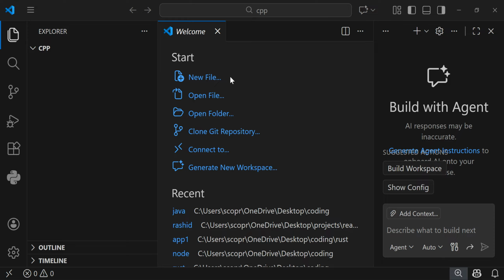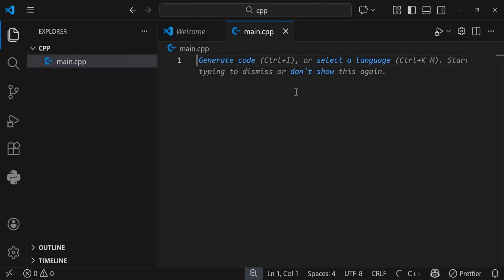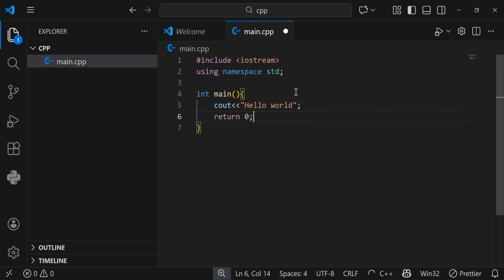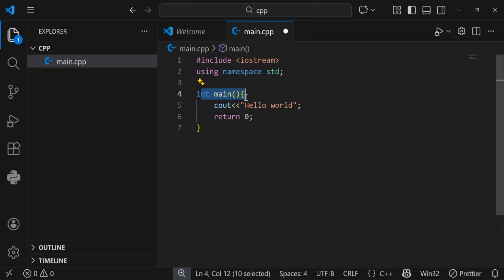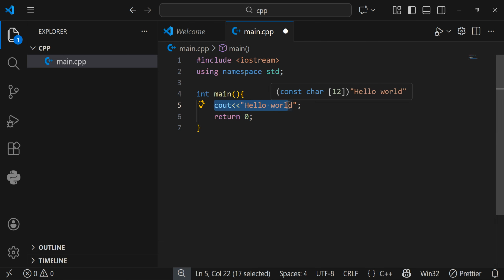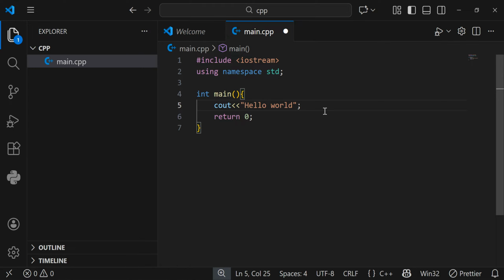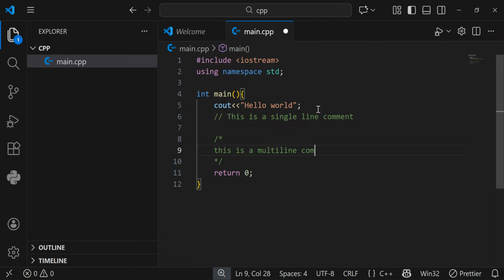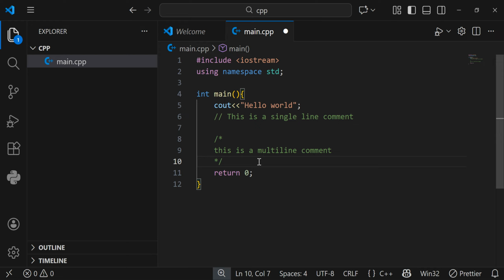C++ Course: Basic syntax and comments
This video is part of a C++ programming course and focuses on introducing the basic syntax of C++ along with the correct use of comments in code. It is designed to help beginners understand how C++ programs are structured and how code is written and organized.

In this lesson, we walk through a simple C++ program and explain how the compiler interprets each line. We also discuss why comments are important in programming, how they improve code readability, and how they help both beginners and professionals understand and maintain code over time.

This video lays the foundation for writing clean and understandable C++ programs and prepares you for more advanced topics later in the course.